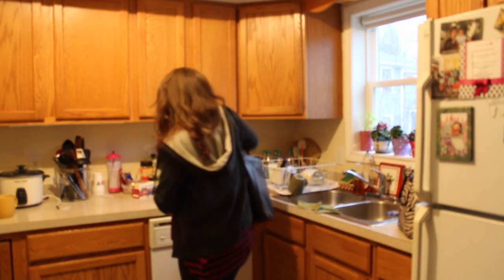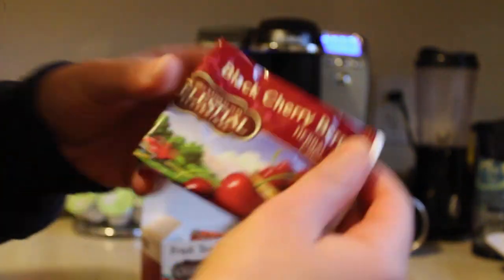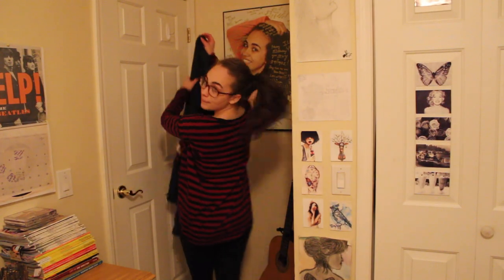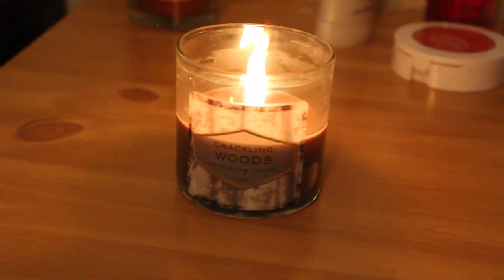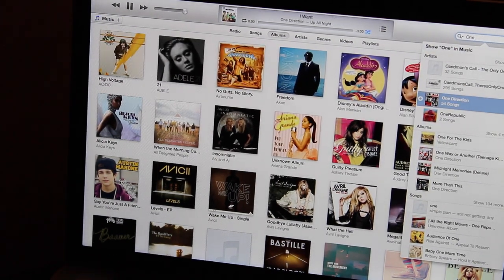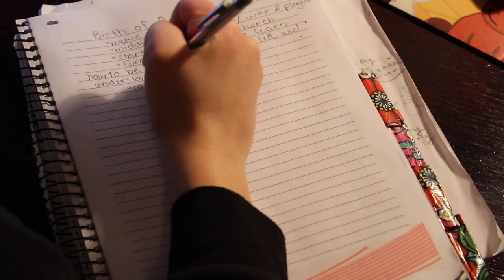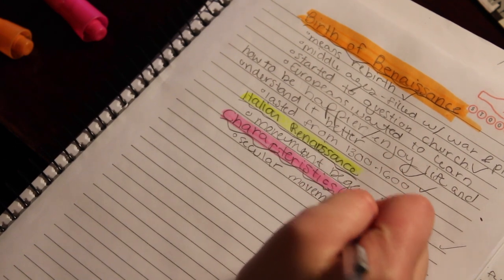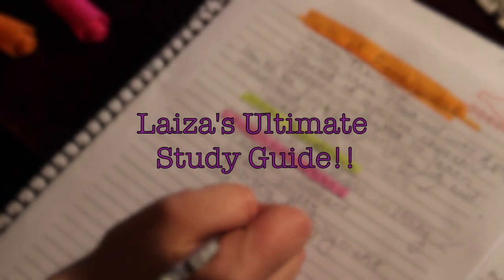Laiza's Ultimate Study Guide!!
We all know studying can be hard and annoyin and time-consuming.. So to help you, here are a couple of study helpers and techniques to help you concentrate on your studying, so you also can get good grades and get finished quicker!! :)